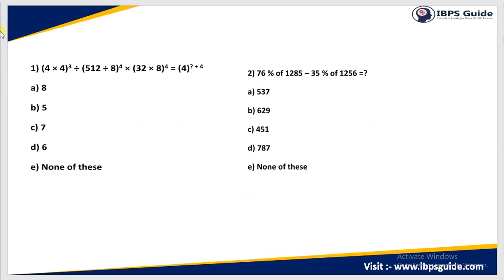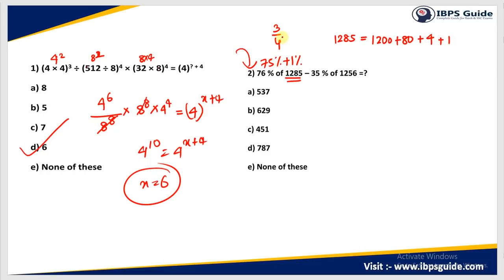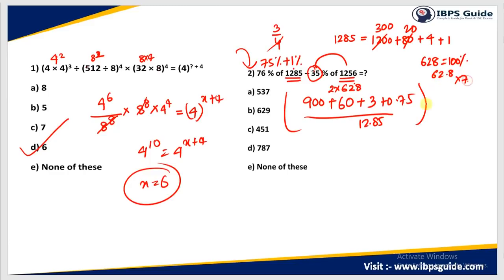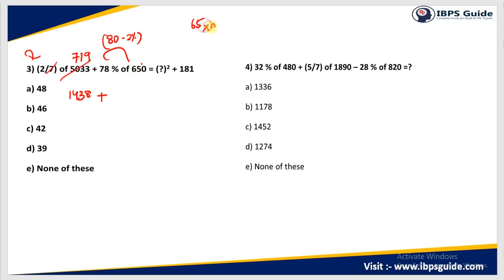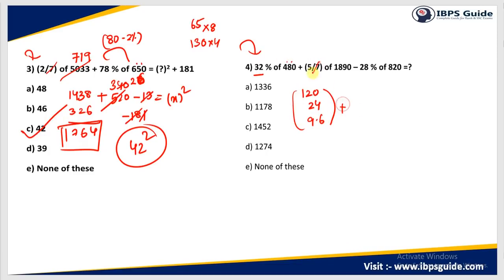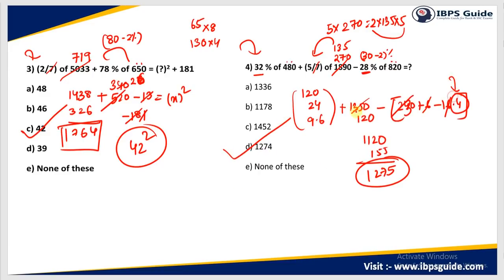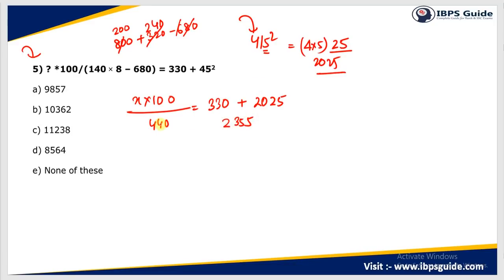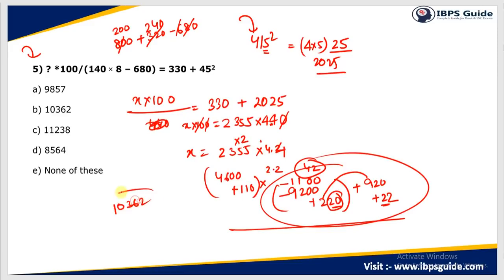Important Simplification Problems (Part-02) for IBPS RRB PO Prelims 2018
Dear Aspirants, Here we have given the Important Simplification Problems (Part-02) for IBPS RRB PO Prelims 2018. Candidates those who are preparing for the exams can use this.

Click Here for IBPS RRB Prelims COMBO (PO/Clerk) Free Mock Test

Click Here for IBPS RRB Officer Scale-1 Prelims Free Mock Test

Click Here for IBPS RRB Office Assistant Prelims Free Mock Test